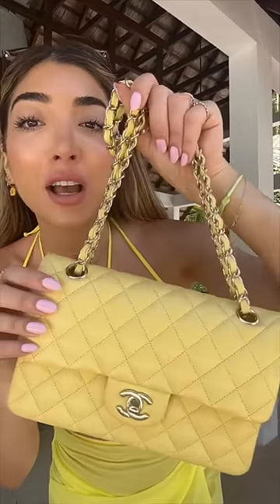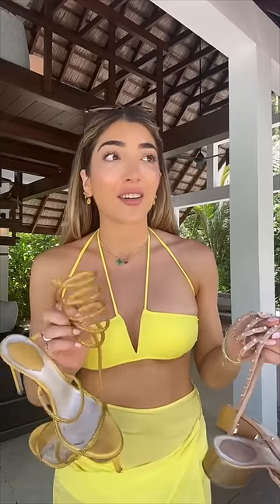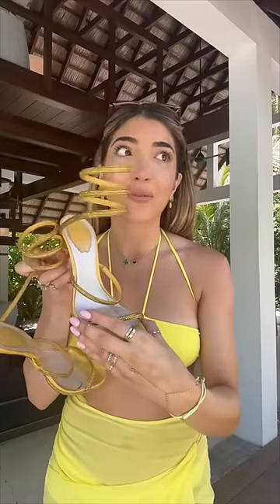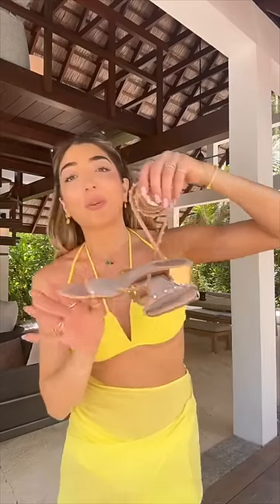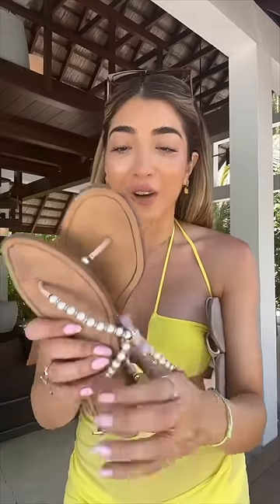DESIGNER BAGS & SHOES I BROUGHT TO THE MALDIVES✨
BAGS